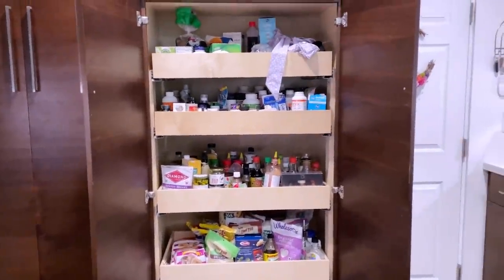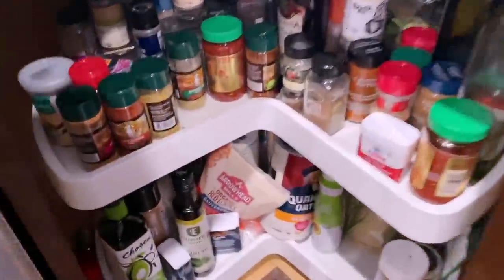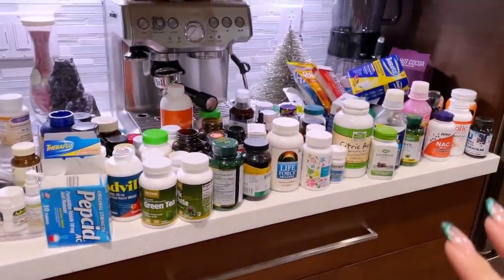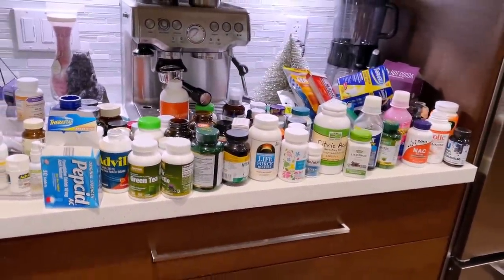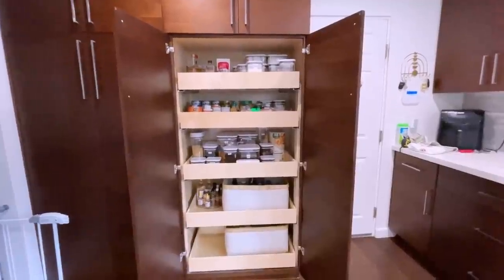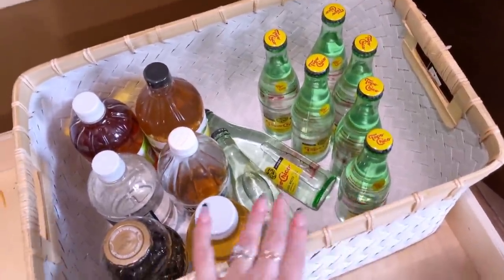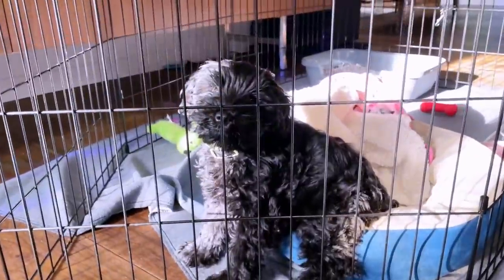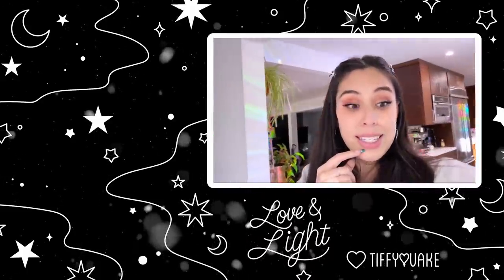I’m NESTING for the baby!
Baby is coming soon and Mama is nesting! Time to prepare the house so I can be prepared and organized when our little one comes! Today we tackle the kitchen pantry and spice rack.

★Depop - @Tiffyquake